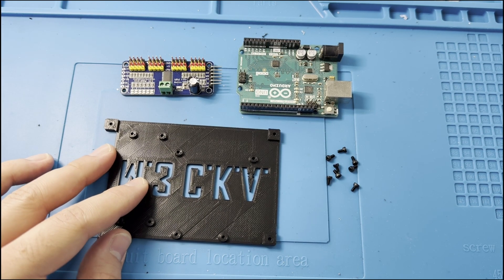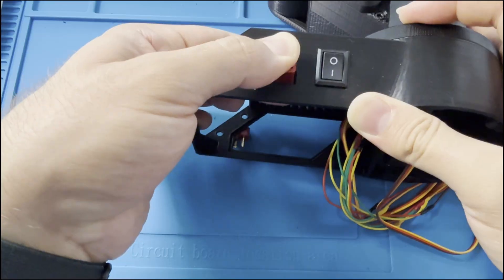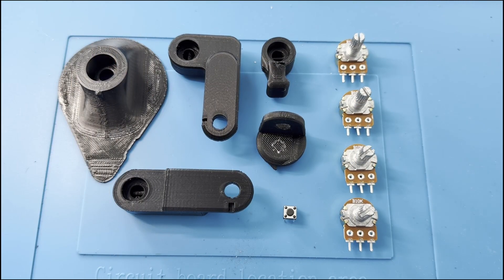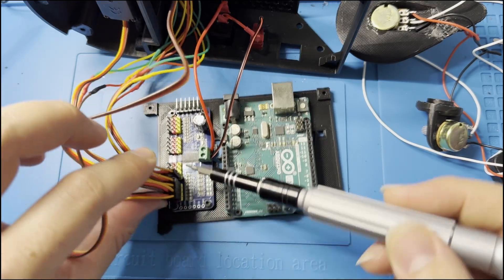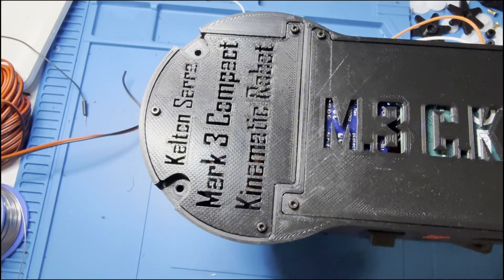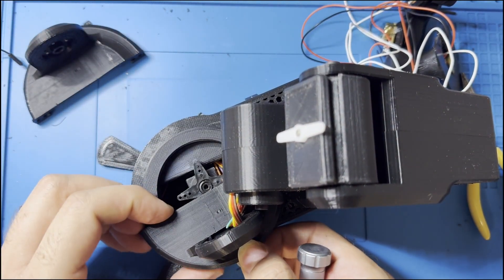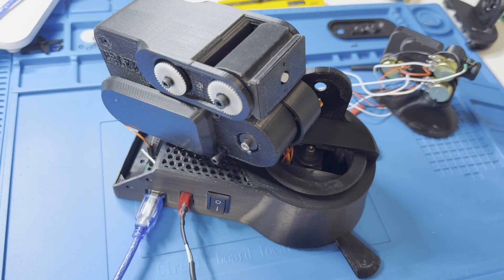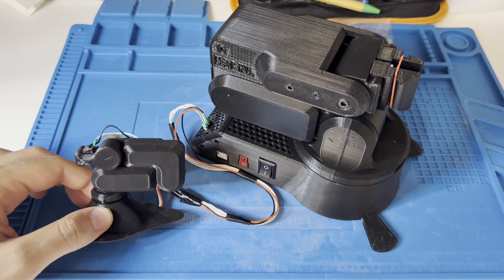Part3 -Building a Robot With Arduino Uno Is Easier Than You Think!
Welcome to TechLab !
In this video, we walk you through the full assembly process of our custom 3D-printed robotic arm. From connecting the joints to mounting the servos, you'll see exactly how all the printed parts come together step-by-step.

Whether you're building your own arm or just curious about the process, this part will give you a solid understanding of the mechanical setup before we move on to wiring and programming.

Heat shrinkable sleeves:

Standard servos:

20Kg Servo:

On/Off switch:

Push button:

Power supply T-connector:

Servo driver:

Gear set:

Small screws:

Big screws:

Rubber band:

Arduino Uno:

9g mini servo:

3D print filament: